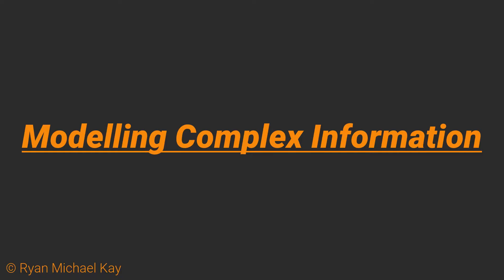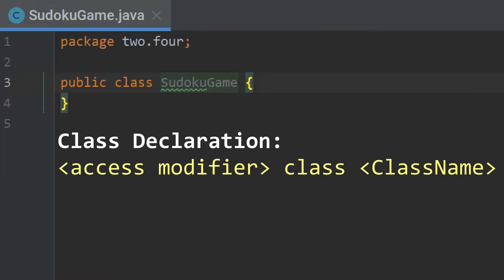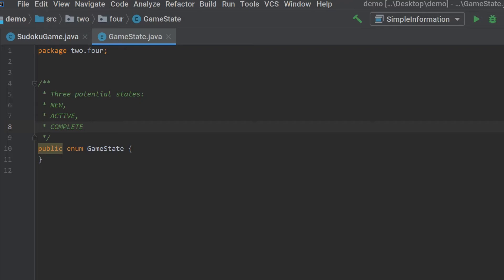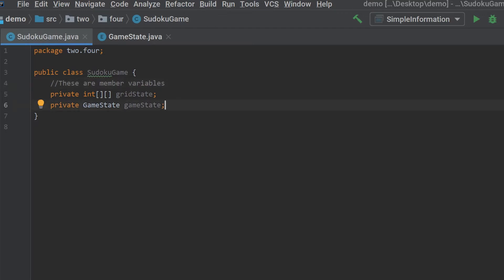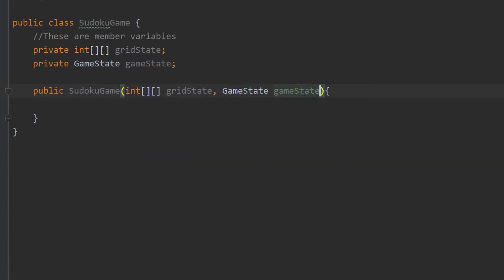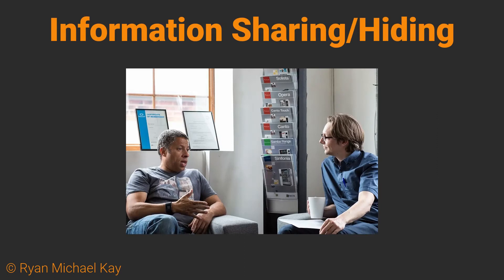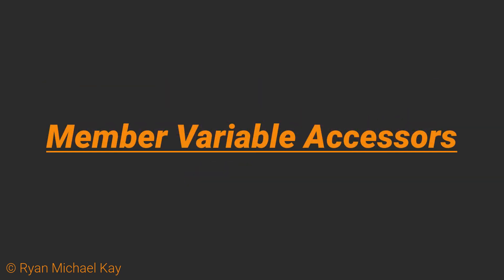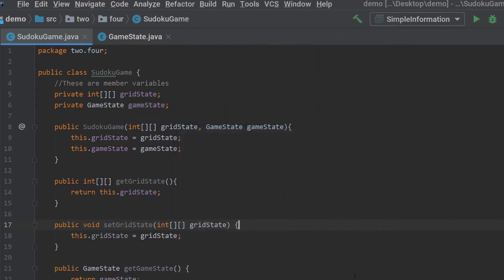Working Class Java 2-4: How To Use Classes, Enums, Access Modifiers, new Keyword, For Beginners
This lesson covers some different ways to model more complex information. While it is possible to represent all information in a computer system as separate variables, a fundamental idea in object oriented programming, is to group together variables which are related to each other in the same class.

Ryan also discusses some other language features like Enums, and how to use and understand the different access modifiers in Java.